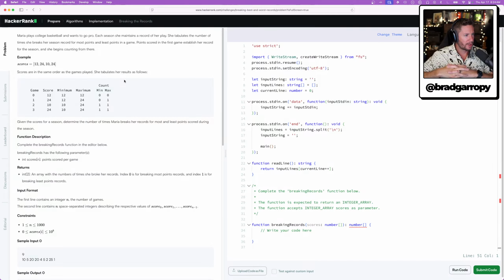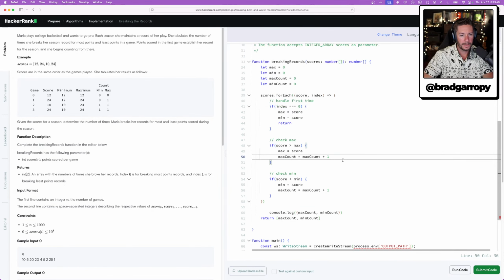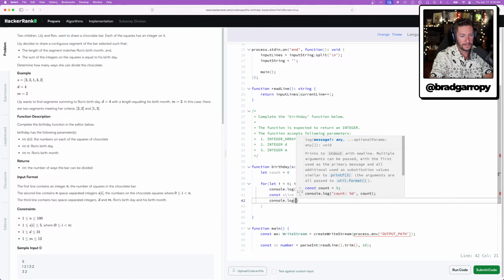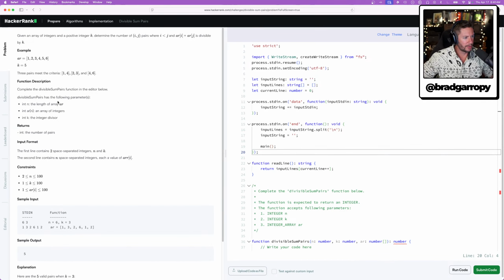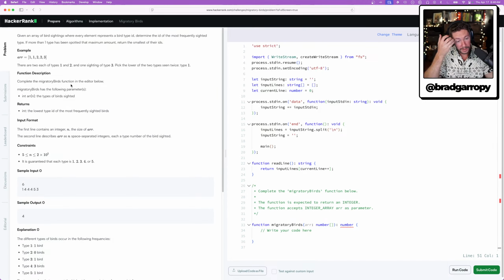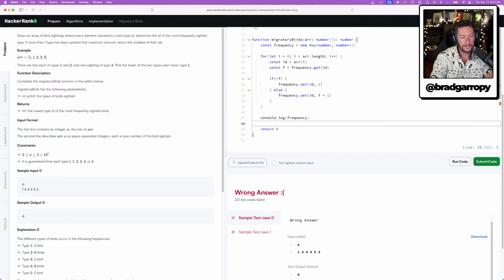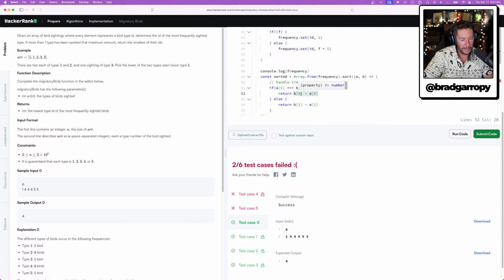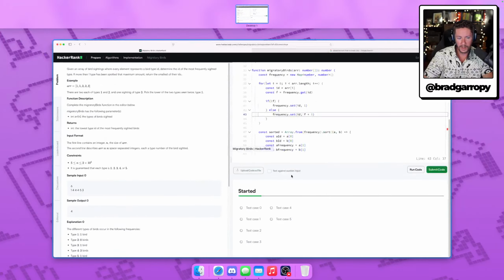👨🏼‍💻 interview prep | leetcode grinding